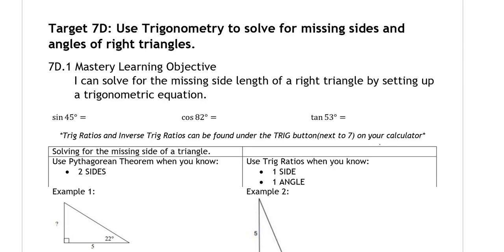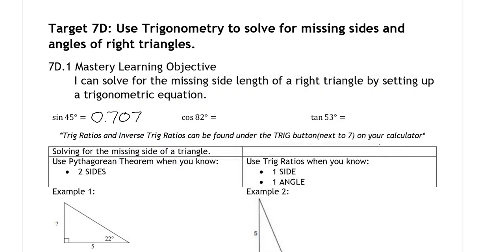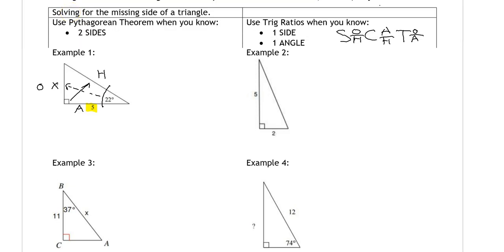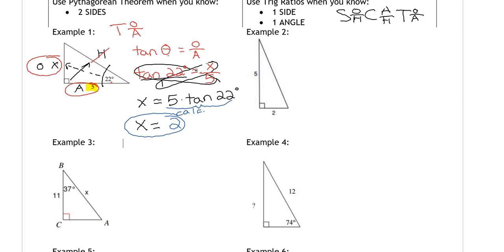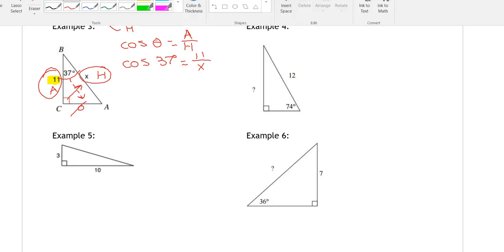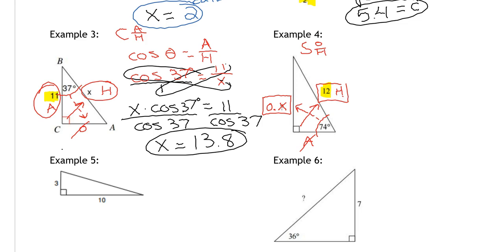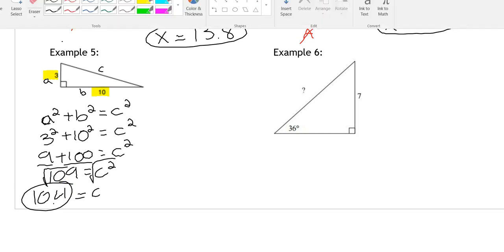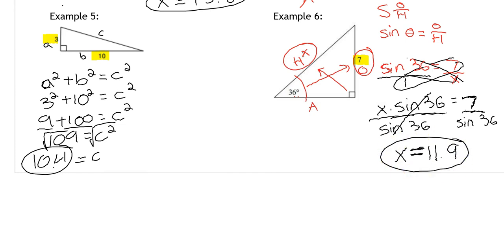Int 2 Core - KC7 7D 1